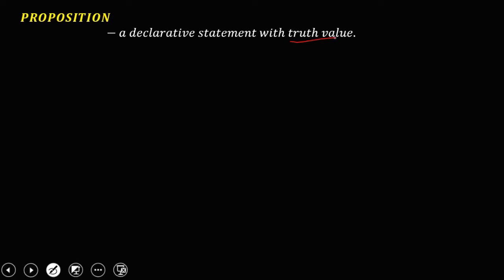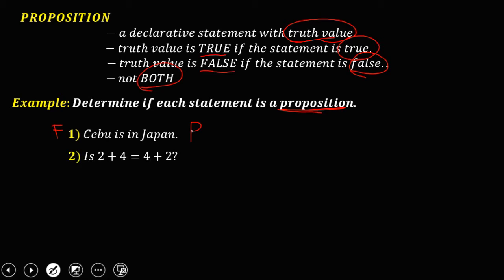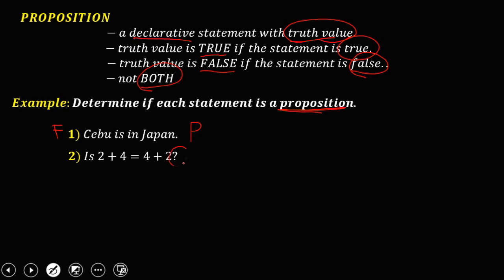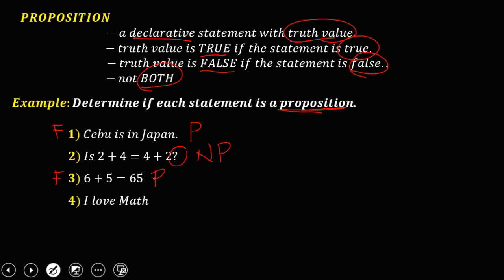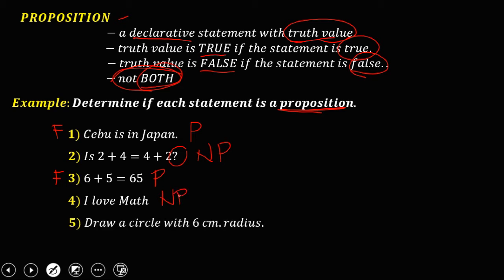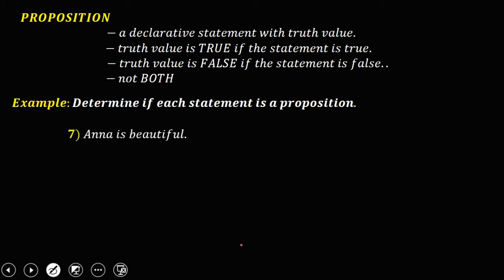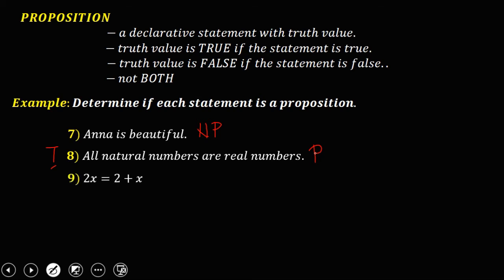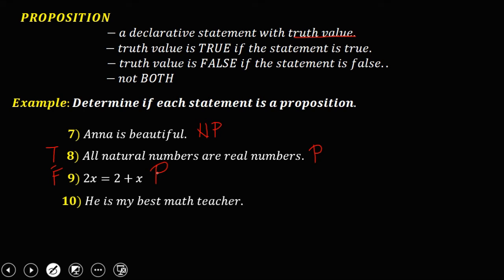WHAT IS A PROPOSITION?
PROPOSITION
-Declarative Statement
-With Truth Value